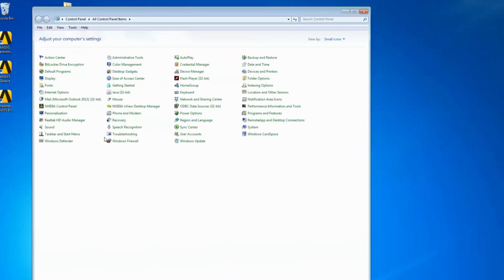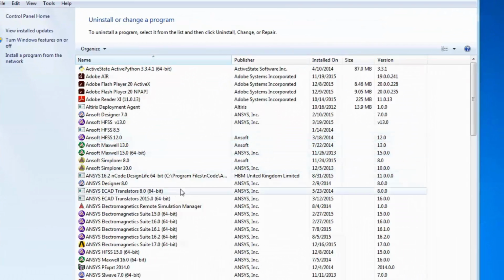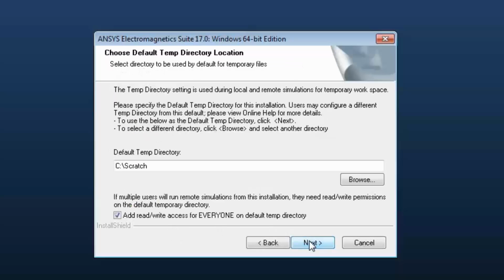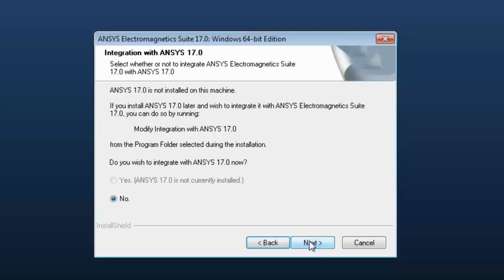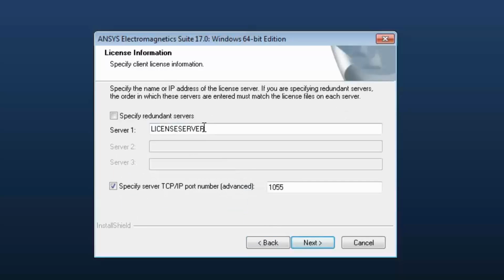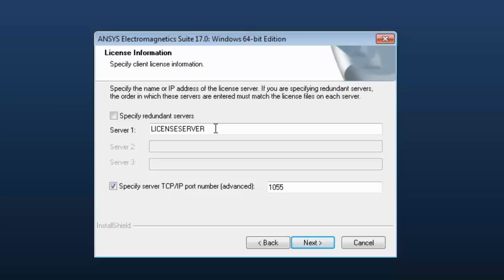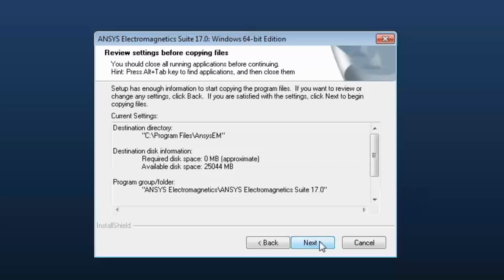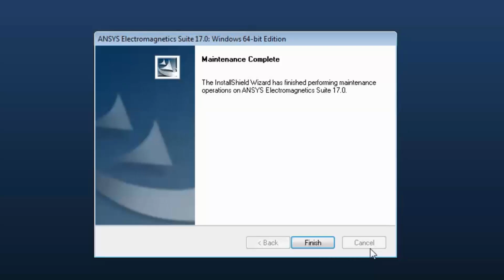How to Change the License Server Specification for AnsysEM 17.0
This video describes how to change license server specification for Electronics products.